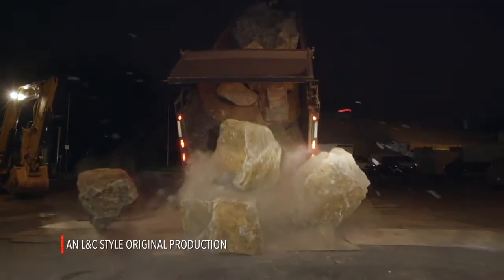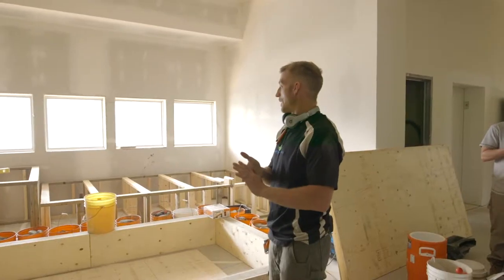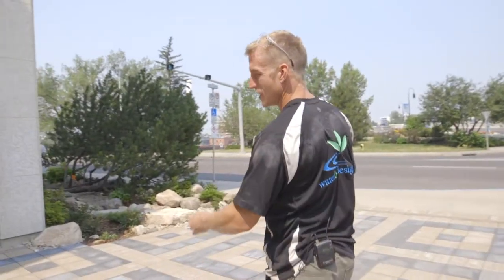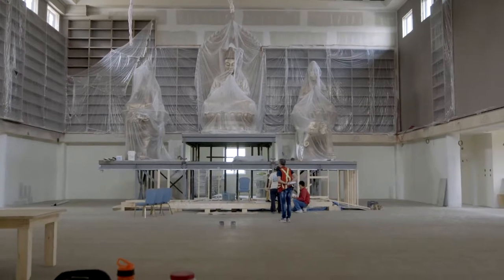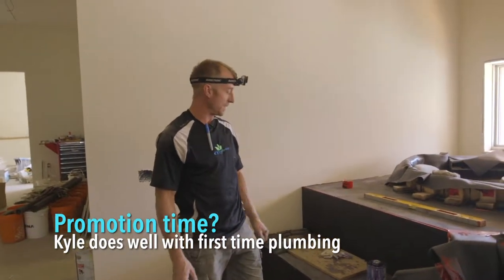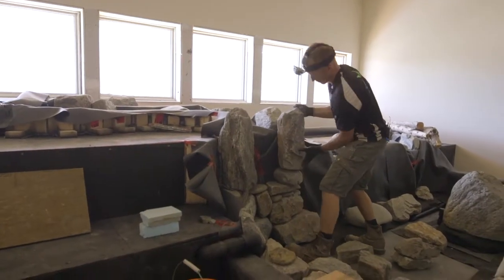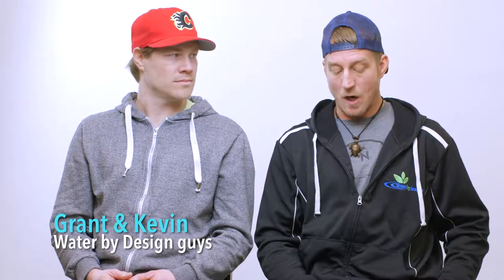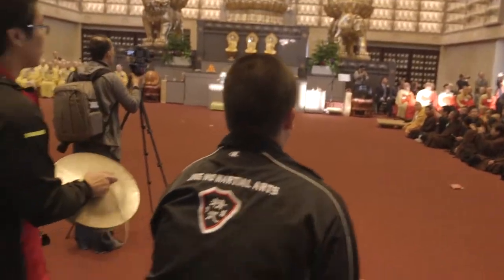Water by Design - Episode Eight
In the Zen Zone at the Avatamsaka Monastery